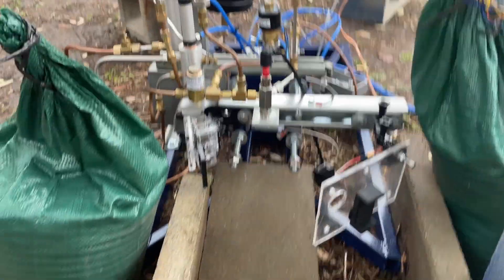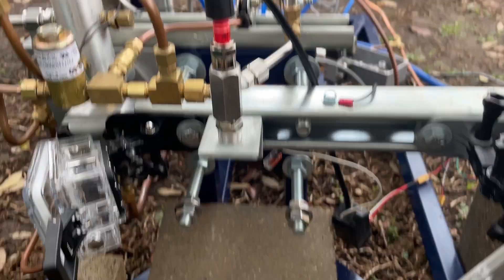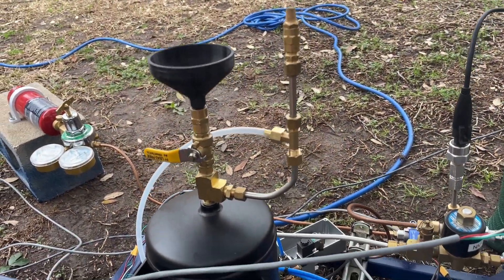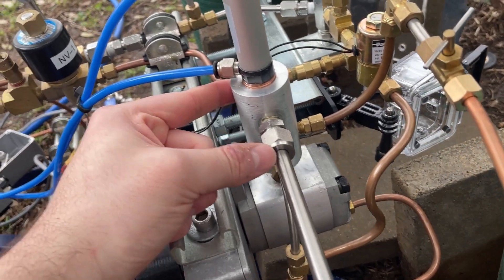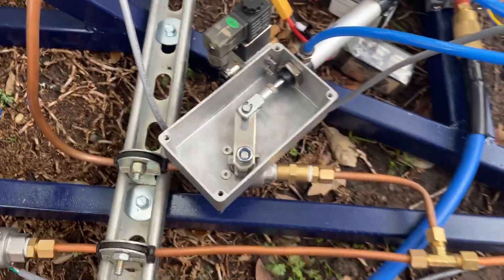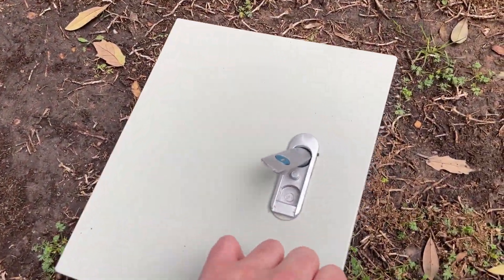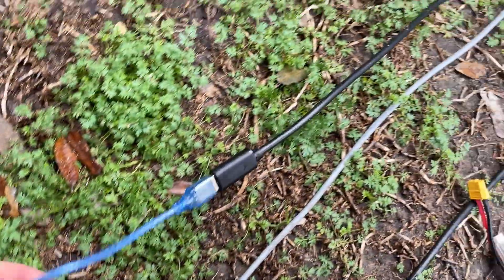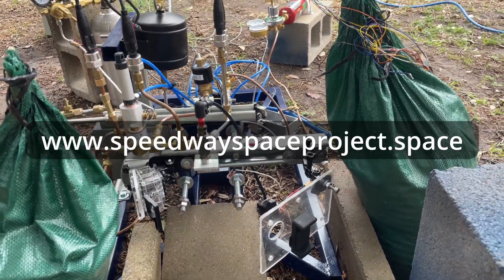Igniter Hotfire and Test Stand Tour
In previous tests I've been running at a higher O/F than I originally intended for this igniter due to initially flawed tools for calculating Cd of the orifices. With this test I swept a range of mixture ratios between approximately 2.00 and 2.45 by throttling the fuel pump pressure mid-test. Prior hotfires suggested that too much liquid fuel could interfere with the igniter performance and stability. The goal of this test was to further investigate that theory. Ultimately the test verified that it is possible to safely run at more fuel-rich ratios which will pose less risk to my hardware.